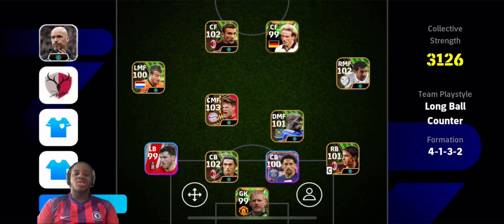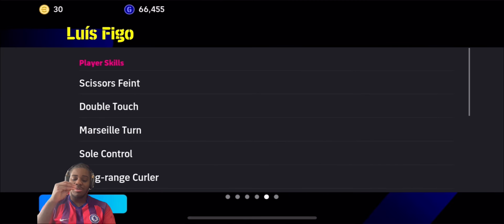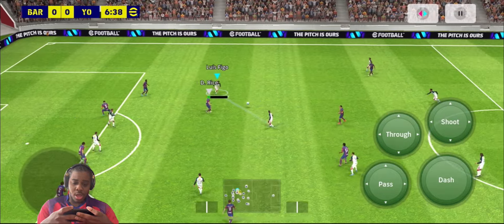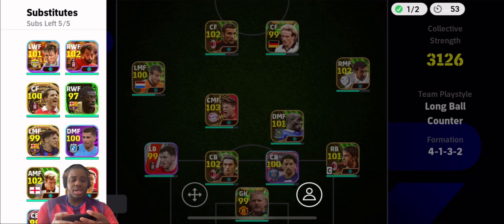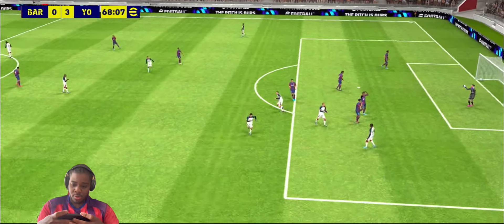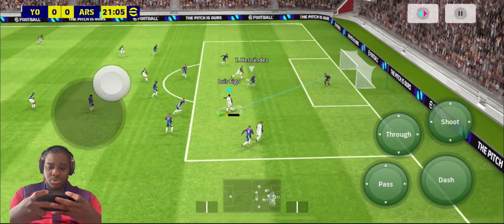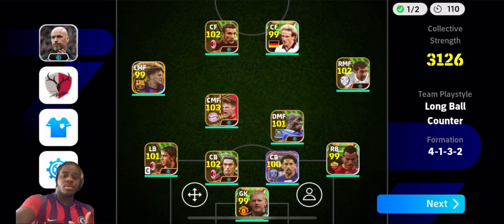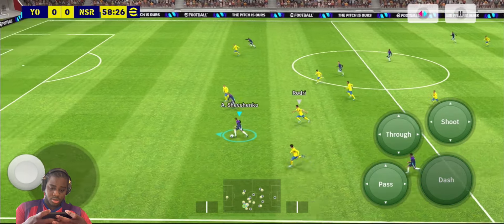I Fell In 🤍 With 103 Rated Figo💥😳,Most Complete Player🔥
GO for HIM IF YOU HAVE COINS BOYS🔥